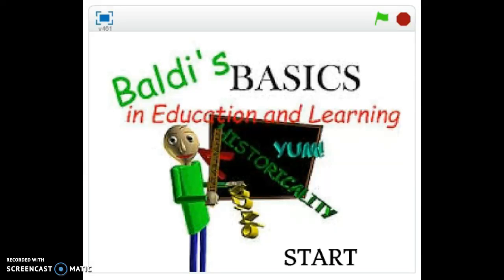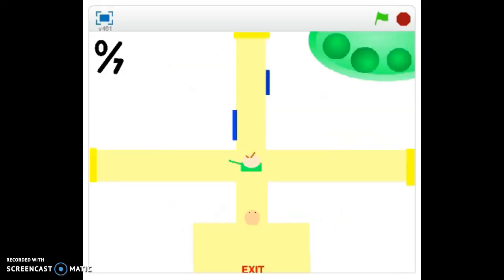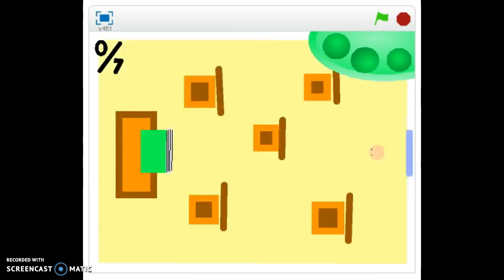2D baldi's basics 2/7 NOTEBOOKS!